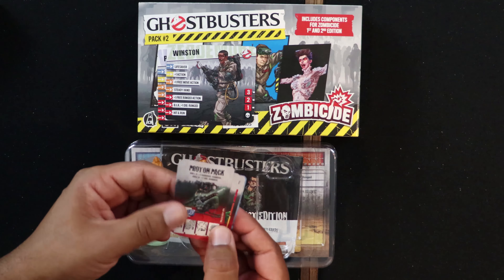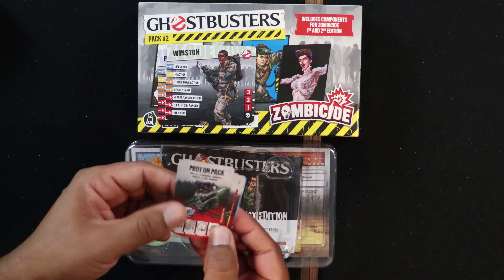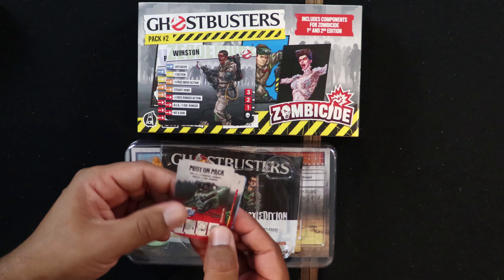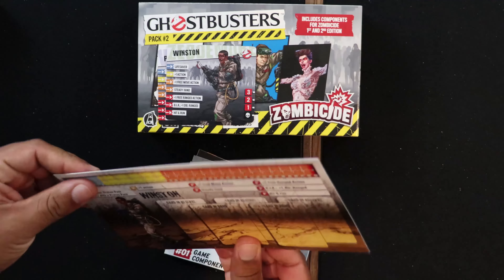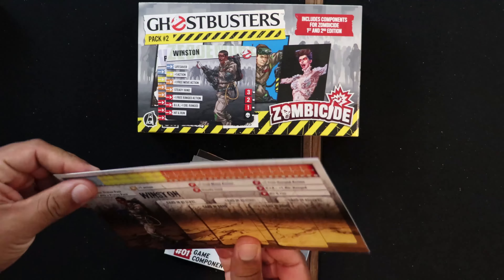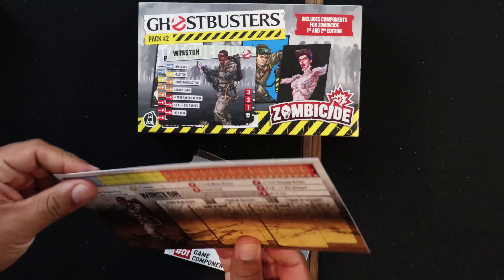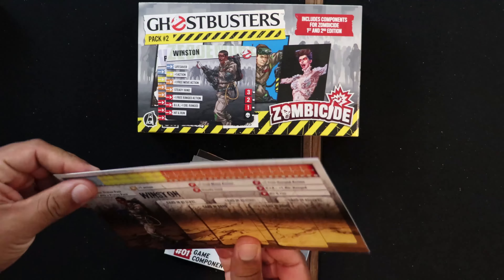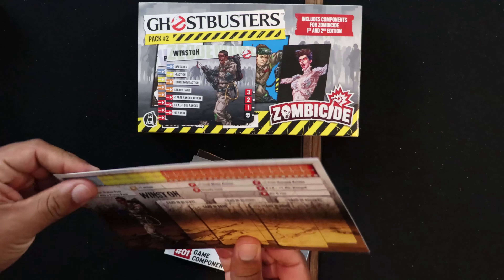Dice and Dragons Zombicide Ghostbusters Unboxing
What up Gamers! Today we are unboxing Zombicide Ghostbusters by CMON Games. Below are Time Stamps to help you navigate the video followed by a brief description of the game itself.

Time Stamps
0:00           Video Start
0:11           Intro
1:15           Zombicide Ghostbusters Unboxing
7:07           Outro

Venkman, Winston, and their companion Slimer take to the streets to battle against Zuul, who spawns Abominations as if there were none on the board!
4 minis with rules, cards and player boards. Contains components to be playable with the 1st and 2nd Editions.

Ray and Egon take to the streets to battle against mighty Gozer and Vinz Clortho, who floods Abominations on the board!
4 minis with rules, cards and player boards. Contains components to be playable with the 1st and 2nd Editions.

Zombicide, the board game, has taken the world by storm with over two million copies sold since its release in 2012 and spawning a cult franchise of cooperative zombie slaying all over the world. In Zombicide, zombies are controlled by the game, while players take on the role of survivors who must co-operate in order to survive and thrive in a world overrun by the bloodthirsty undead. Find guns and gear to take the fight to the zombies through 25 different scenarios linked by a branching story as you pick your way through an infested city.

Zombicide (2nd Edition) features refined and streamlined rules, including updates to target priority for ranged attacks, interactions with doors, and vehicle mechanisms. A new dark zone feature, a zone that hides zombies from survivor's attacks, has been added as well. Zombicide (2nd Edition) will include new components and miniatures as well, including plastic dashboards and new child survivors. Returning players will be able to use their existing collection from previous Zombicide releases as well. description from publisher